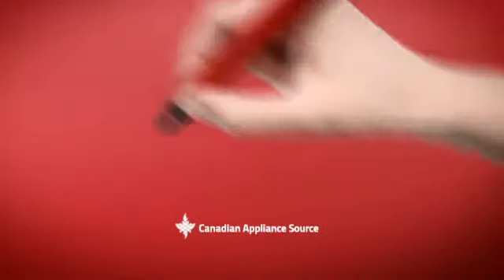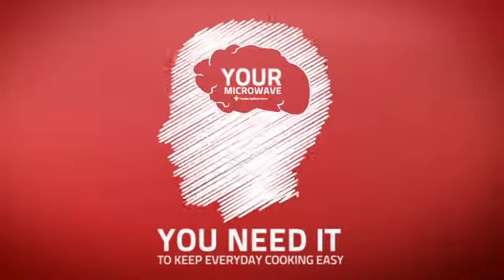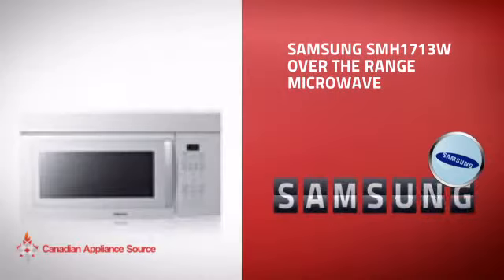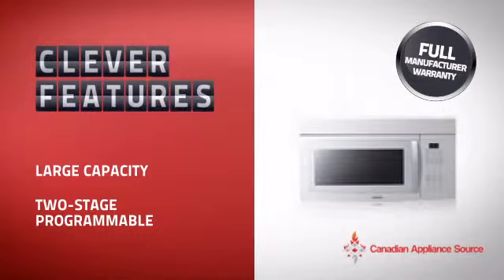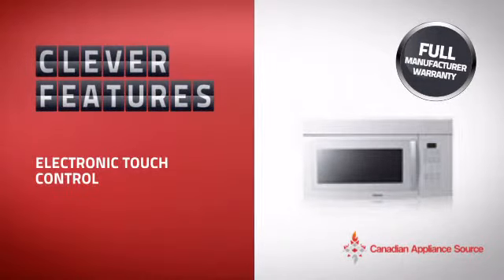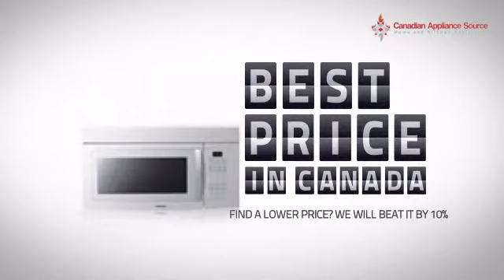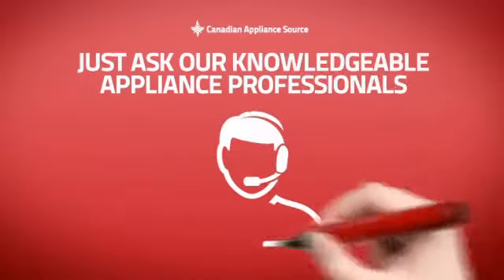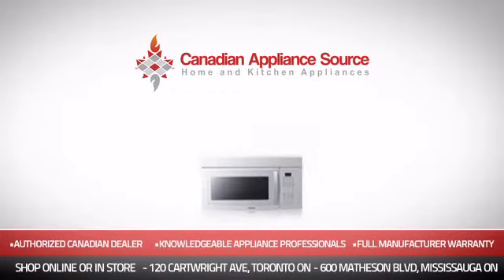Samsung SMH1713W Over the Range Microwave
This Samsung SMH1713W Over the Range Microwave is brought you Samsung SMH1713 Over the Range Microwave, 30 in, 1.7 cu.ft, 1000W Cooking Power, 300 CFM, Sensor Cook & Reheat, Power & Auto Defrost, Front Cooktop Lamp Box, ECO mode, 1-Line VFD Display